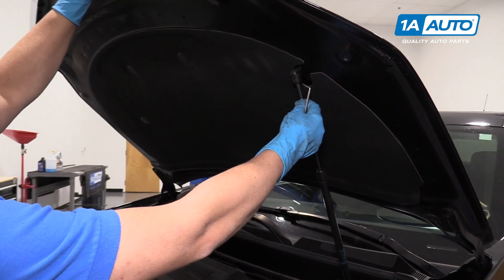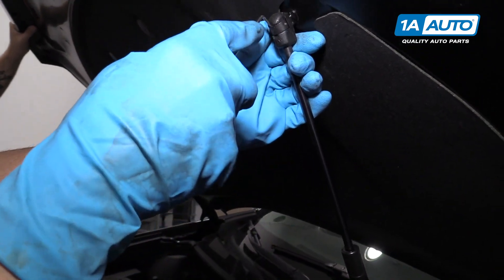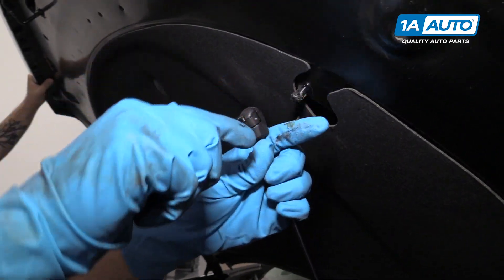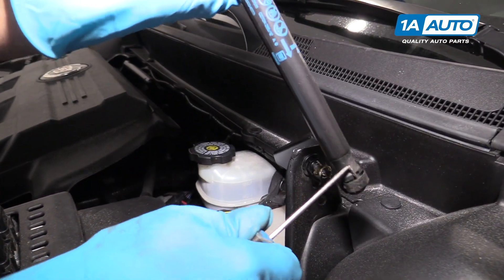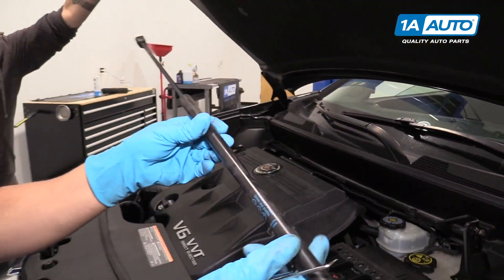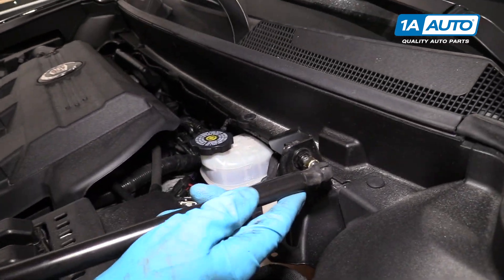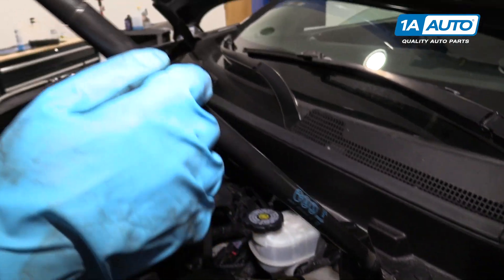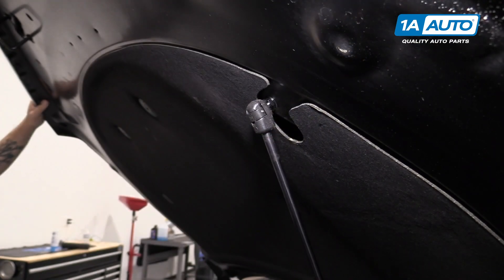How to Replace Hood Struts 10-13 Cadillac SRX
1A Auto shows you how to repair, install, fix, change or replace a weak or sagging hood or hatch strut. This video is applicable to the 13 Cadillac SRX

This repair was done on a 2013 Cadillac SRX Premium 3.6L Sport Utility 4-Door Automatic and the process should be similar on the following vehicles:
2010 Cadillac SRX
2011 Cadillac SRX
2012 Cadillac SRX
2013 Cadillac SRX
2014 Cadillac SRX
2015 Cadillac SRX
2016 Cadillac SRX

🔧 List of tools used:
• Assistant